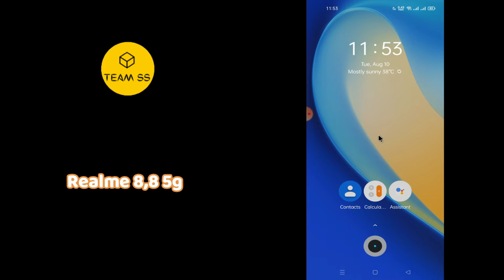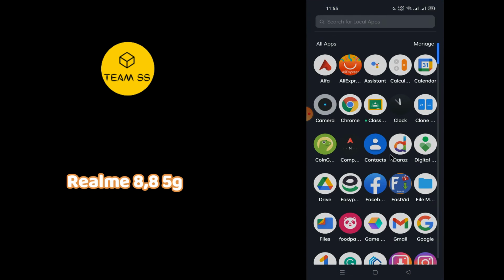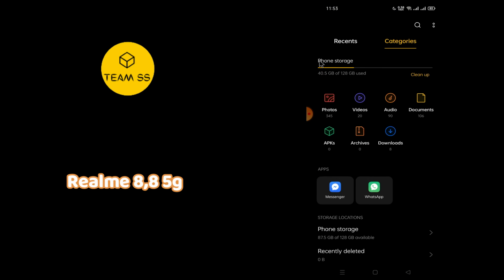Realme 8 ,8 5g Hang Problem Solution | Hang on Logo and Restart Fix 2021